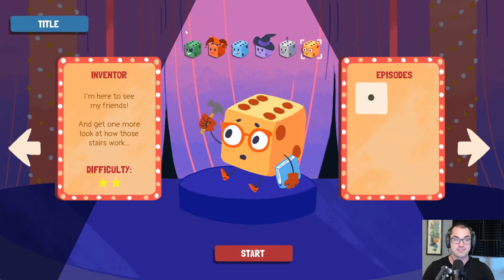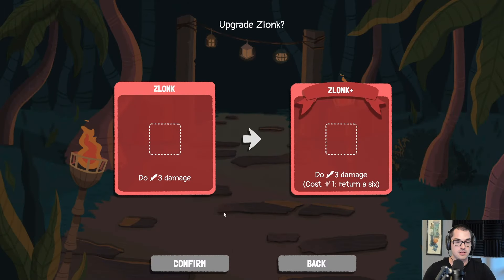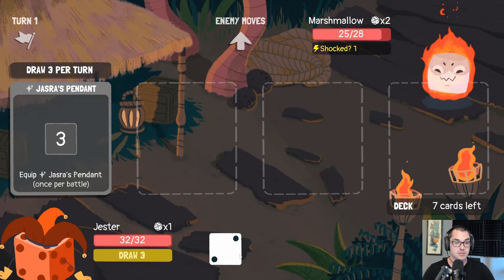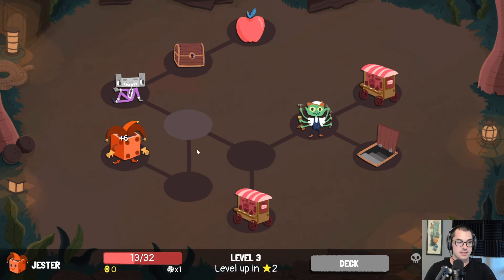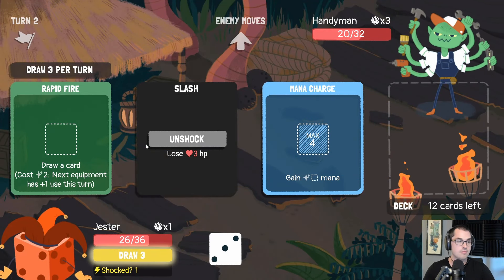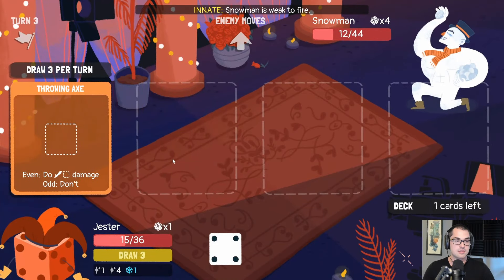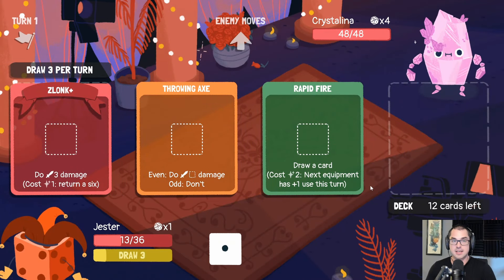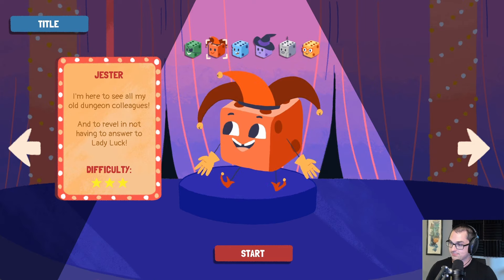Dicey Dungeons Reunion [The Jester]: This is hard!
Dicey Dungeons was released in 2019, and I found it a nice little cozy roguelike to play! Here is my entire playthrough of it that I did back then!

Looking for a specific game? You can find youtube links for all games I ever streamed here: